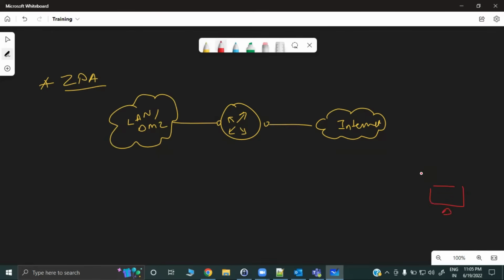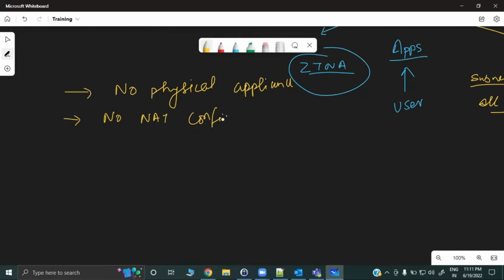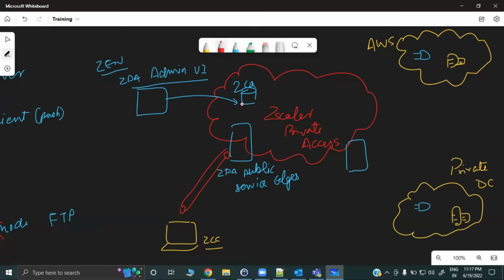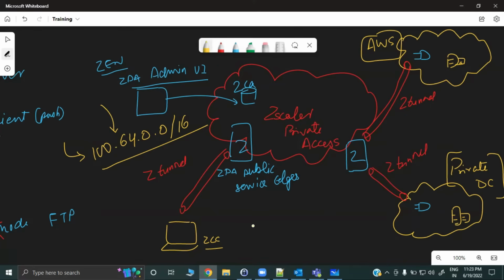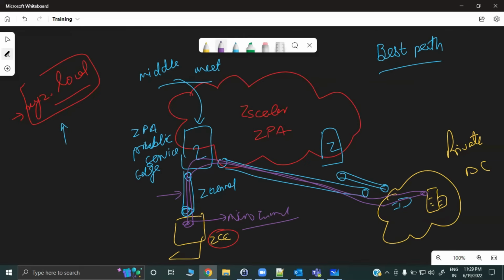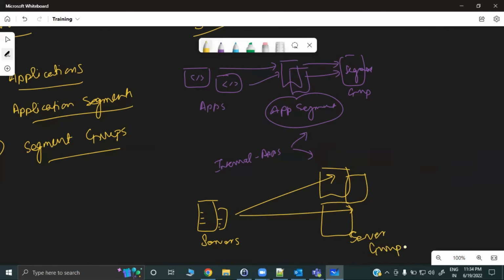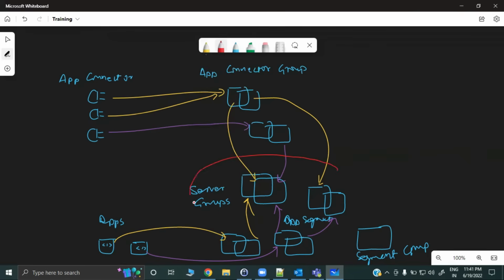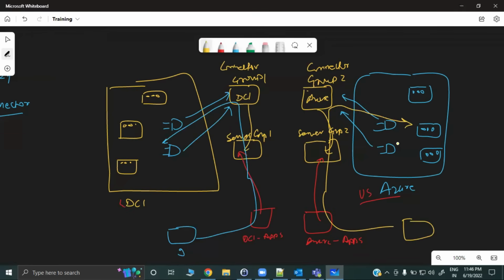ZPA Architecture | ZPA Training | Zscaler Private Access Training | By Nitin Sir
This video will help you to understand the Zscaler Private Access Architecture and give you the high level understanding of the Zscaler technology.

We are helping network and network security professionals to migrate into cloud security as it is going to be the most valuable technology for next 15 to 20 years. Legacy networks are now out of the game, now we have entered into SASE world where internet has become the new connectivity layer for enterprises and employees are working from anywhere.